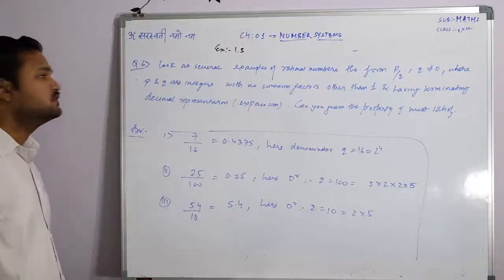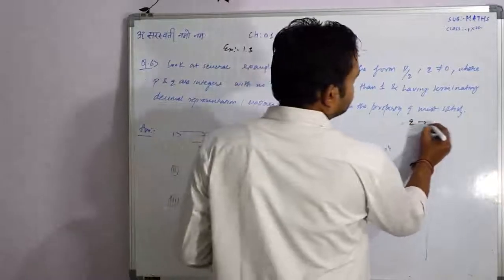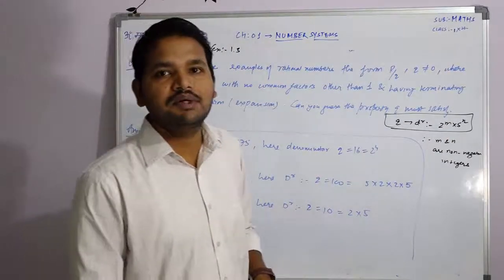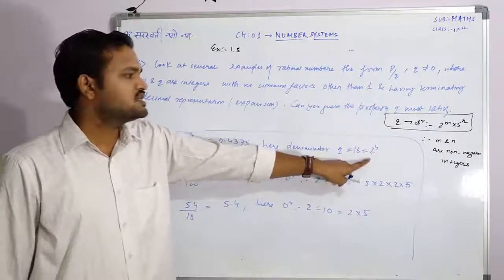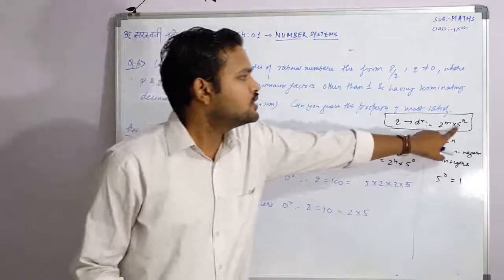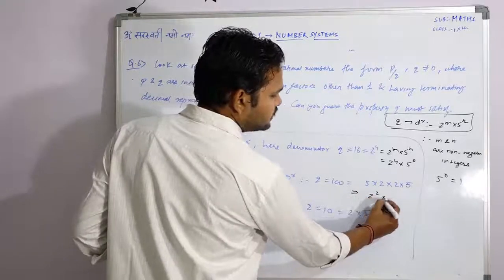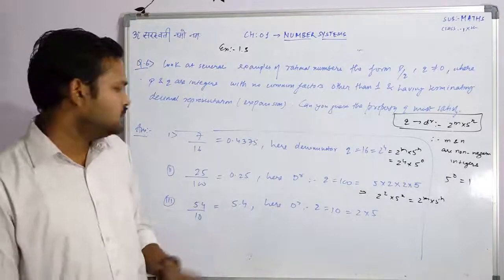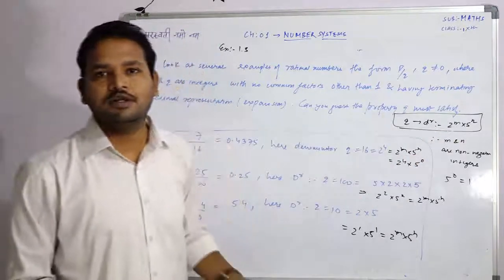STD 09 MATHS CHAPTER 01 PART 14 Exercise 1.3 Q.6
CHAPTER-01
Number Systems